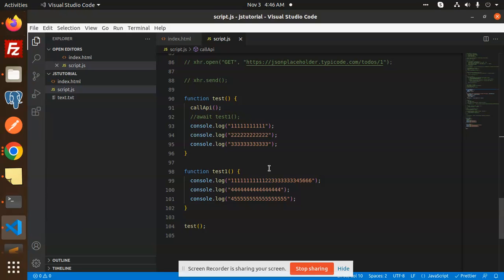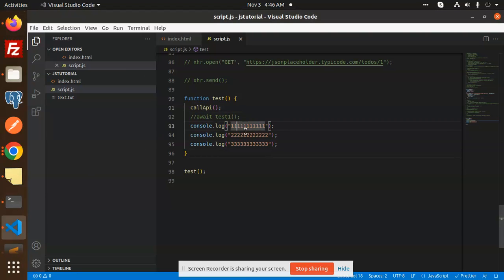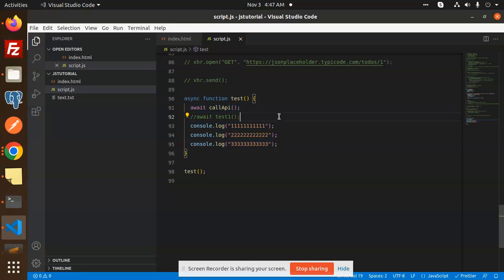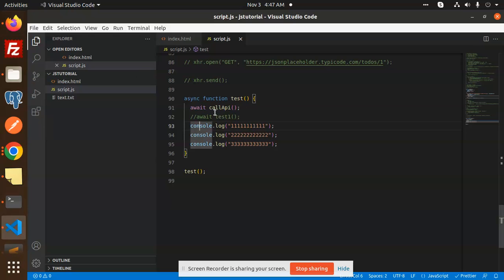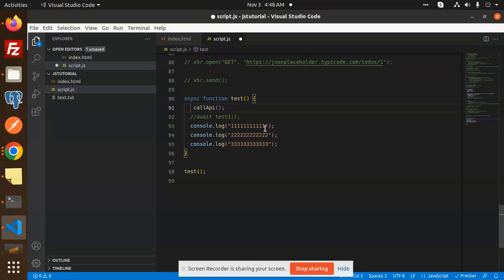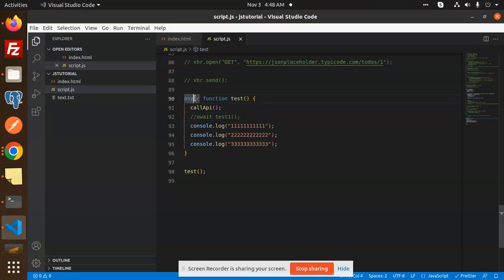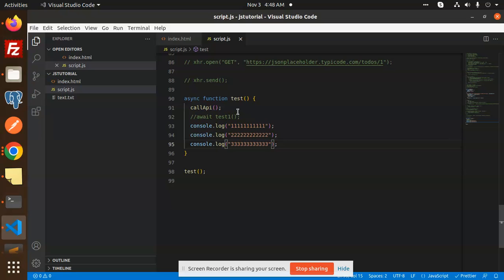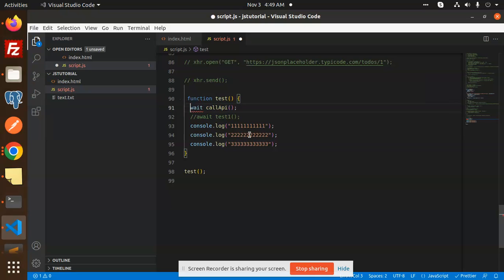Async/Await Function in JavaScript | Javascript Tutorial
In this video, I'm going to be describing the Async/Await function in JavaScript. This function allows you to run multiple operations asynchronously, and then wait for all of the operations to finish before proceeding.

If you're familiar with Promises, then you'll be familiar with how the Async/Await function works. In this video, I'll be explaining the differences between the two, and how they can be used in your programming projects.
Async/Await Function in JavaScript